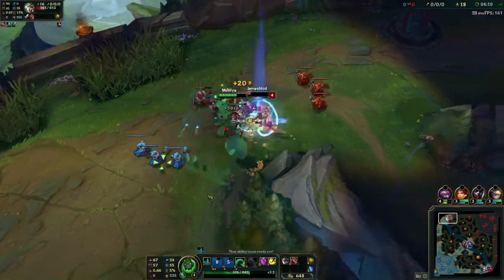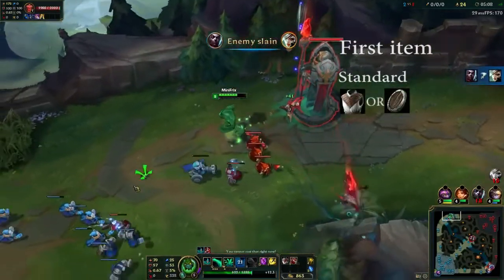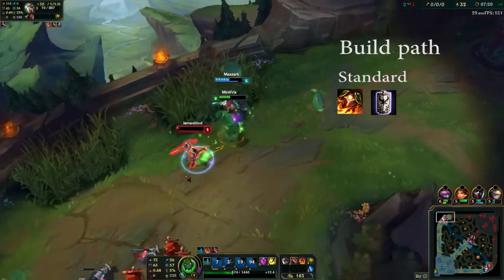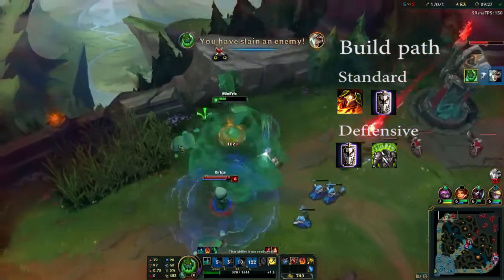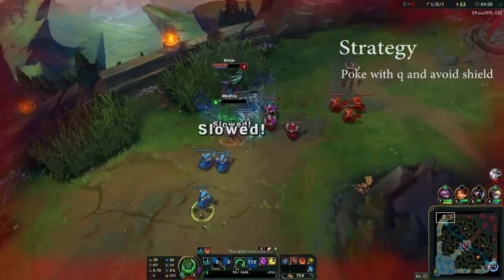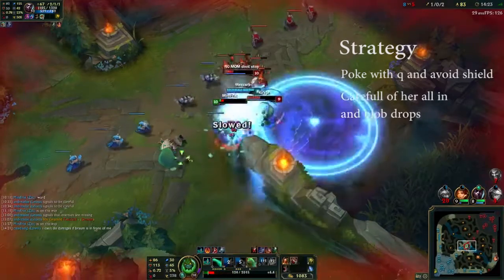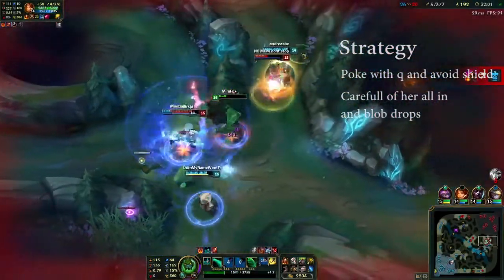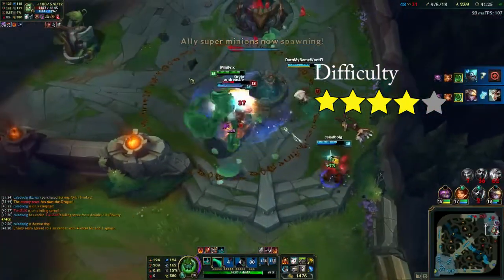Tackle The Top: Zac Vs. Riven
This is a quick guide to the matchup Zac Vs. riven.